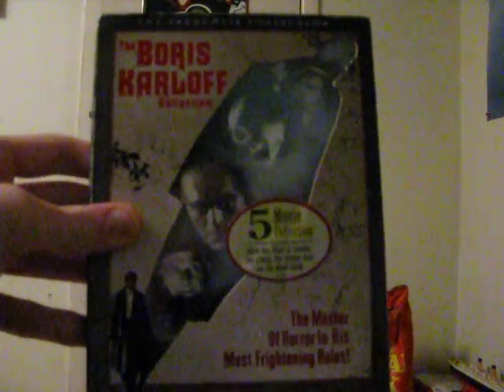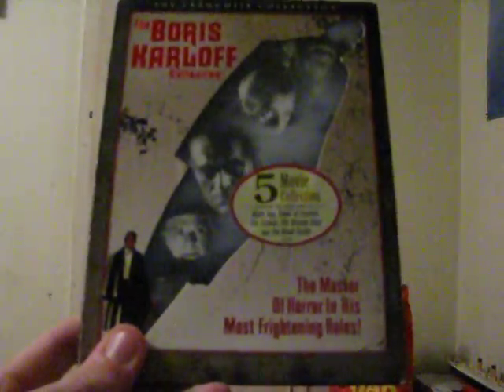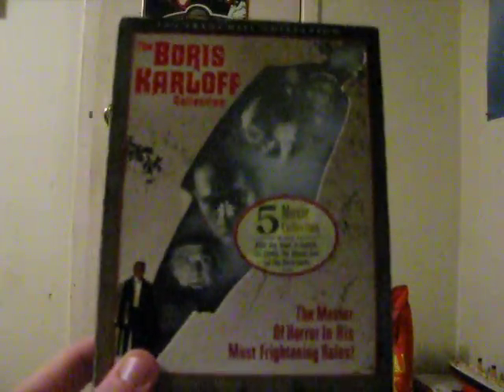Video Vault #19: Boris Karloff Collection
Actually, a pretty good set of movies. Last time I was at FYE, this set was available for just a pittance.